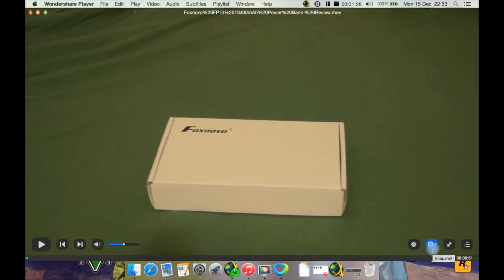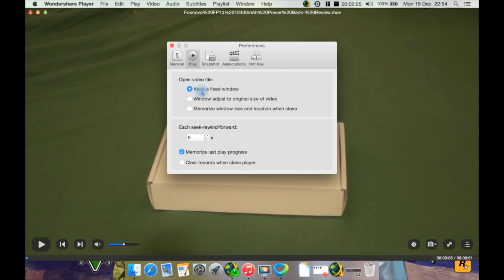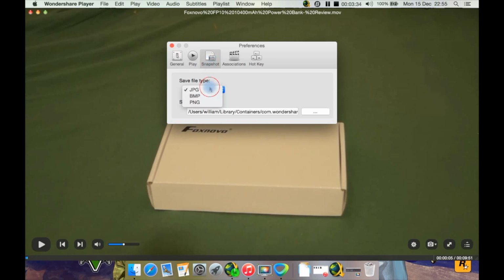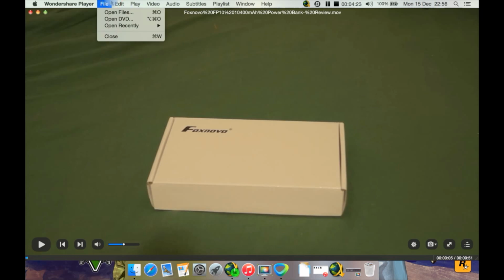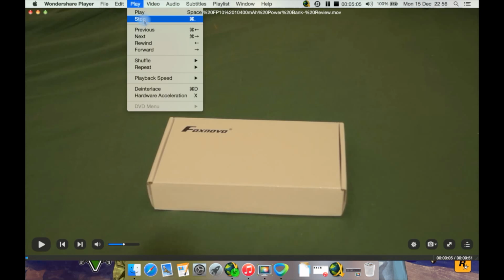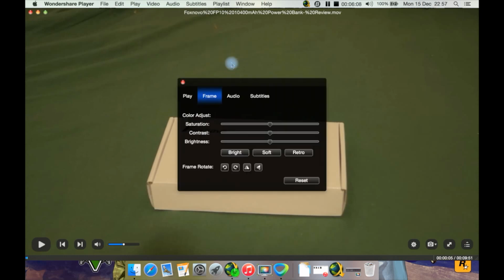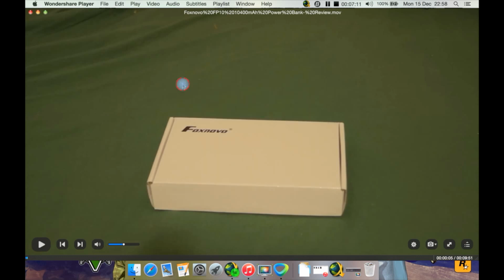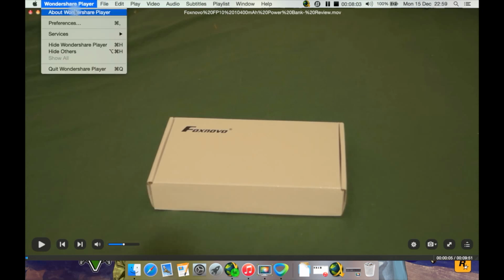Wondershare Media Player (Free): Review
My review for the free video player by Wondershare for Windows and Mac, that supports hardware acceleration, Remember last playback position, DVD playback and more.

Price: FREE

Version Reviewed: 1.5